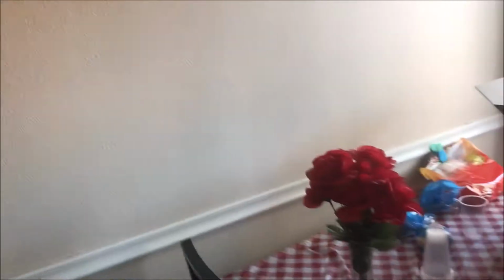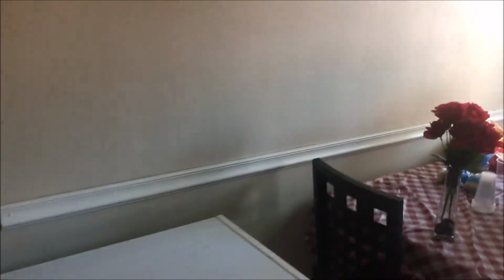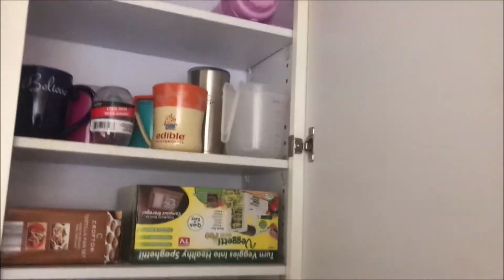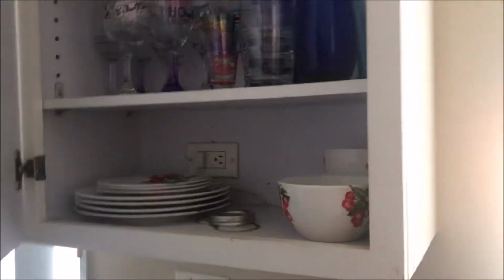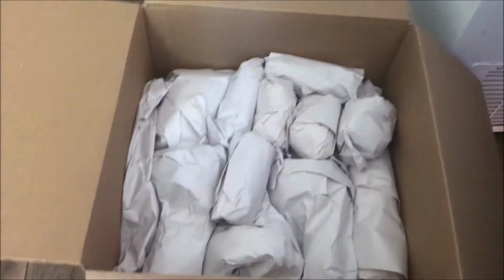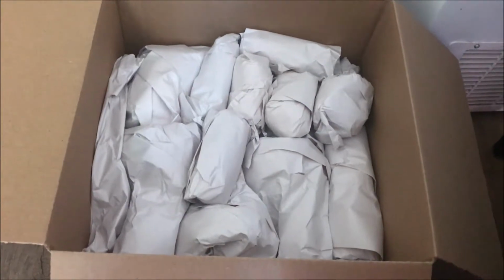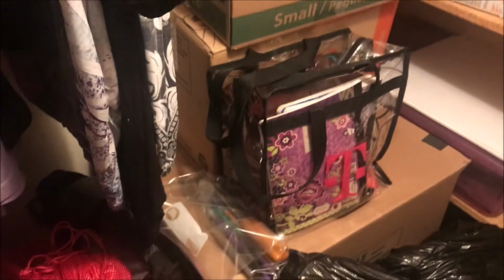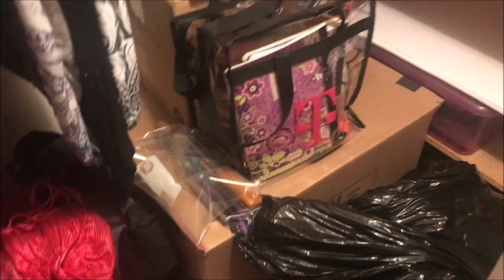MOVING VLOG PT 2 || PACKING SOME KITCHEN ITEMS || Yvette Renee'